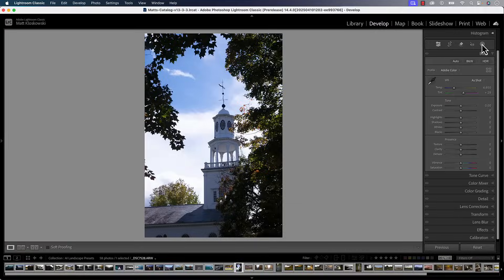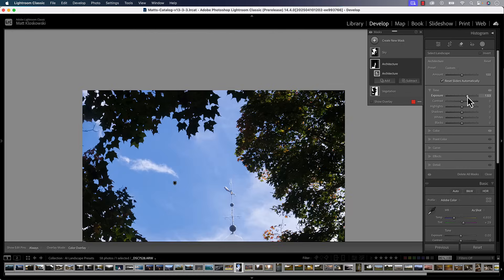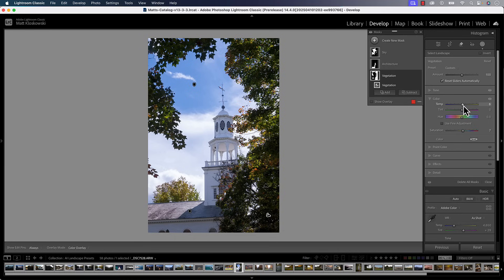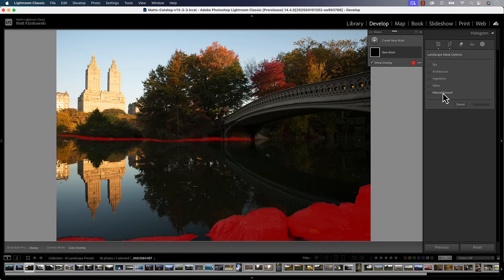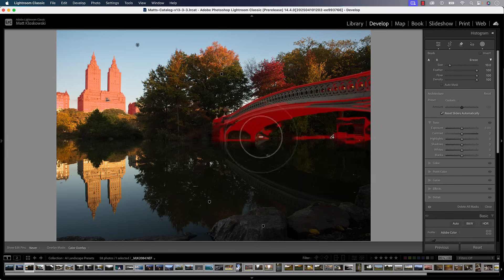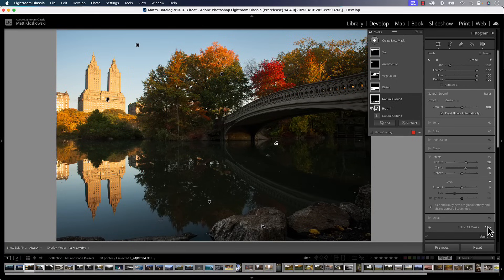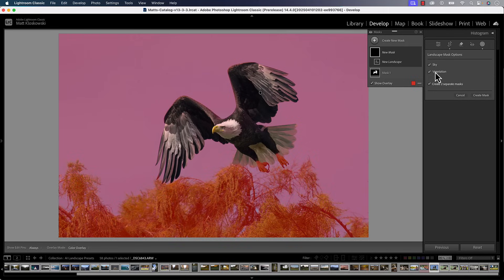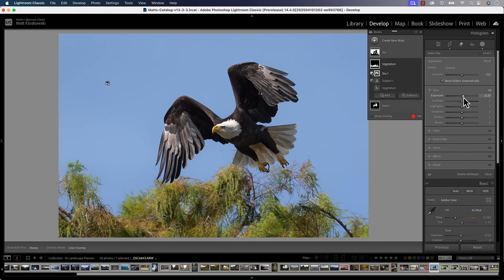BIG FEATURE! What’s New in Lightroom (April 2025 Update)